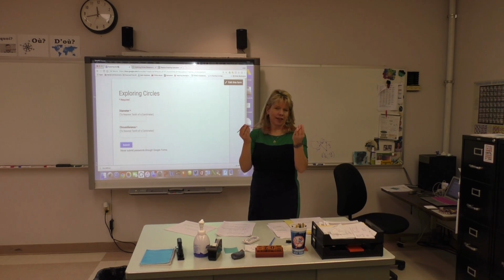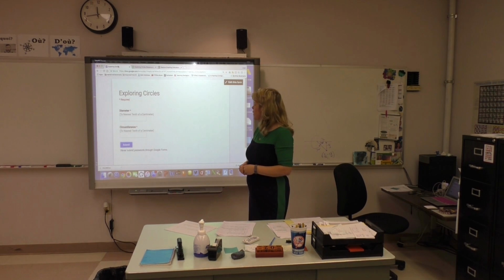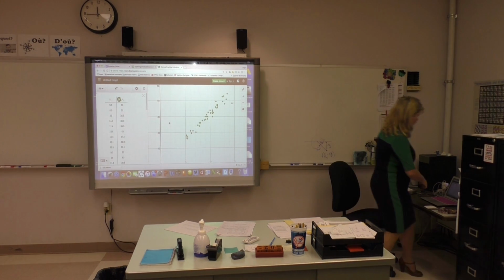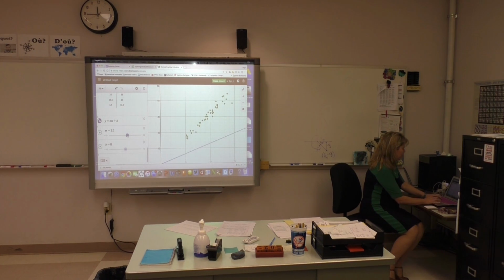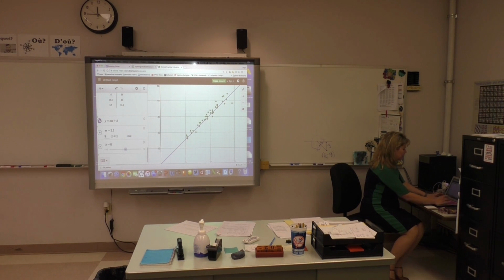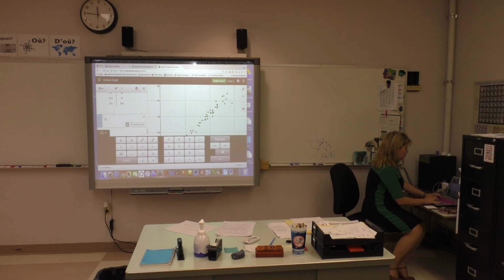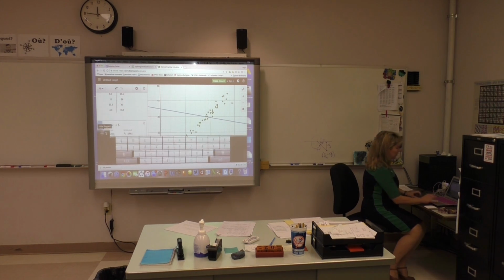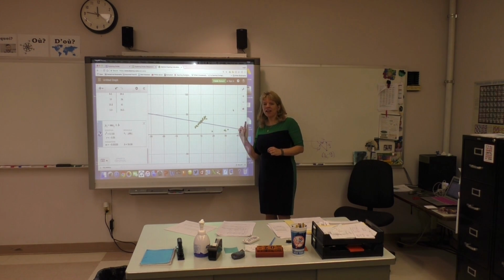Desmos Favorite Nataro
This is the video I submitted as part of my Desmos Fellows application.